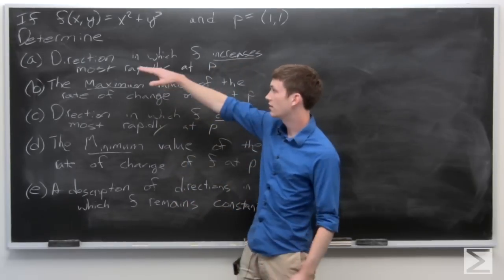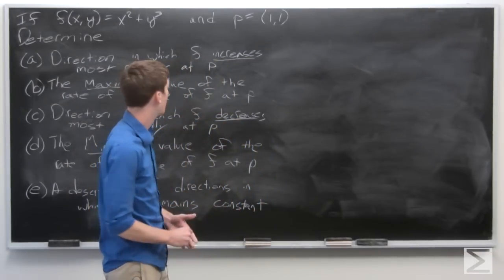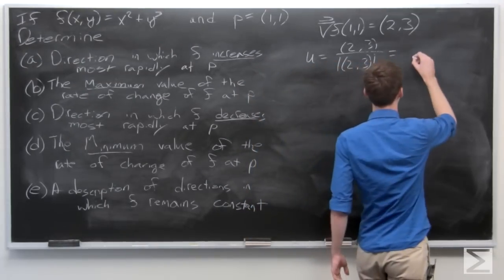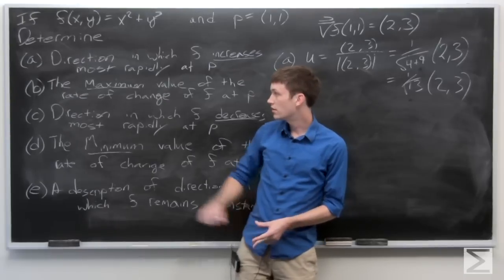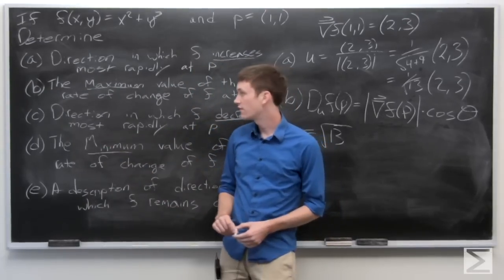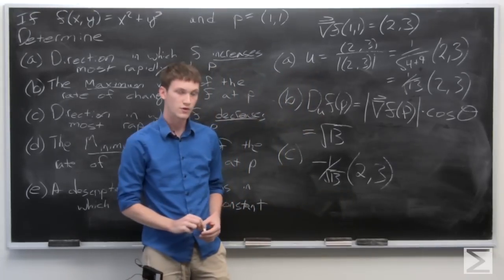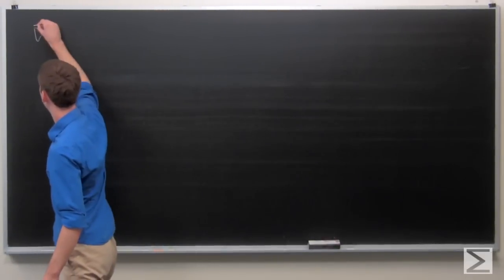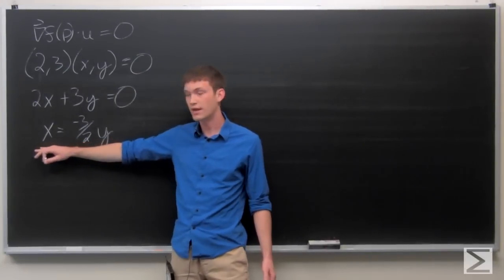Worldwide Multivariable Calculus. Ch 2.5 #19